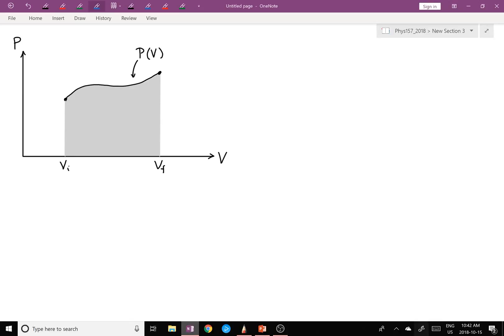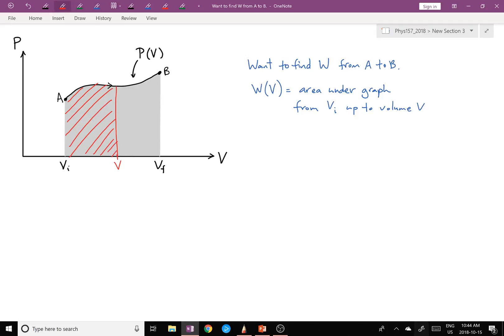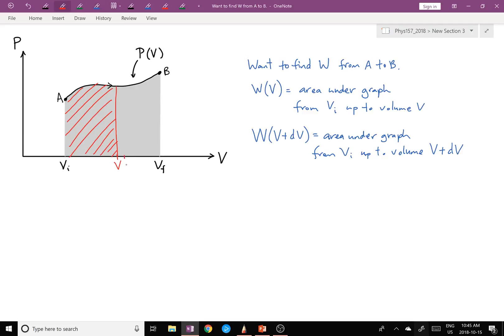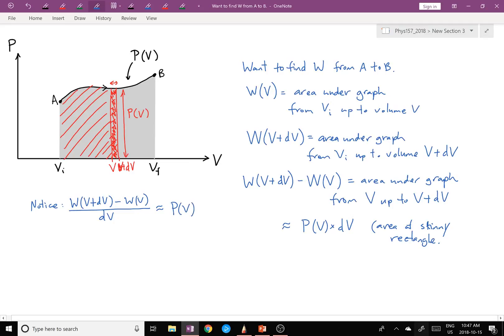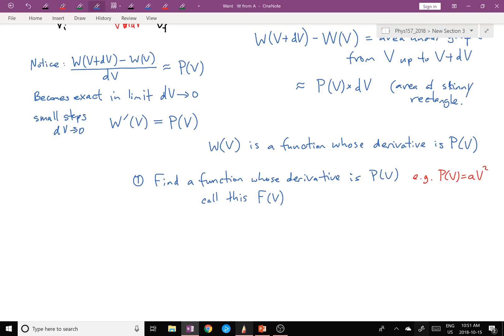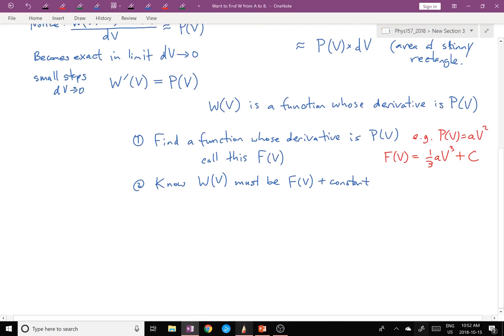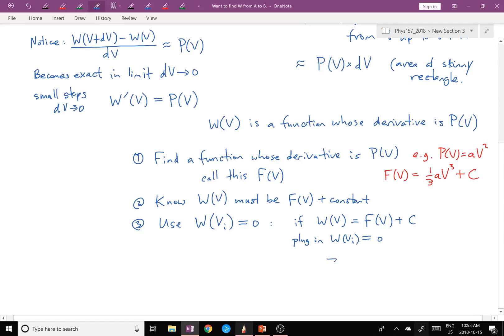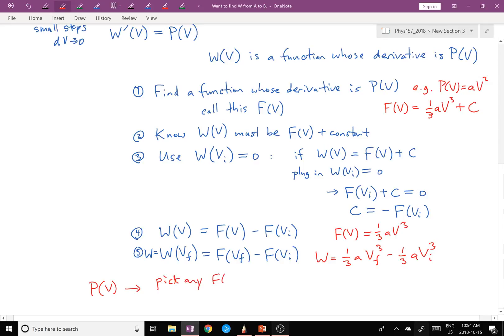Using calculus to find work when P is changing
I'm talking slowly here, but you can play it at 1.5 speed!

More generally, this video explains how we can use antidifferentiation to find the area under a curve.

The video gets cut off at the end...last sentence is F of V_final minus F of V_initial.